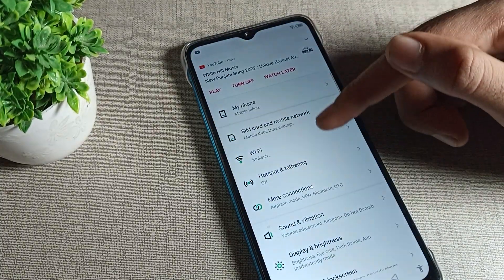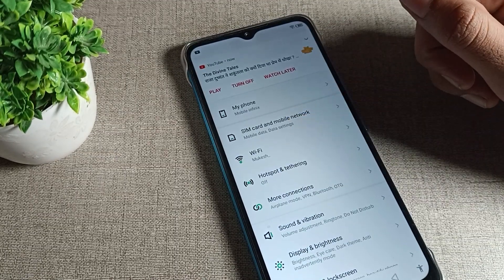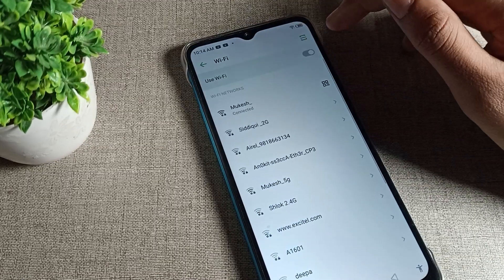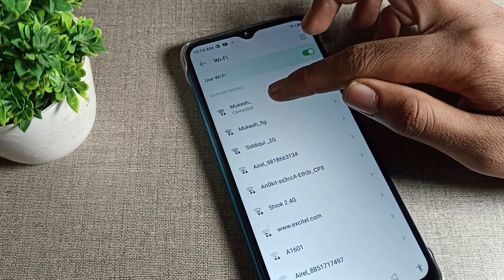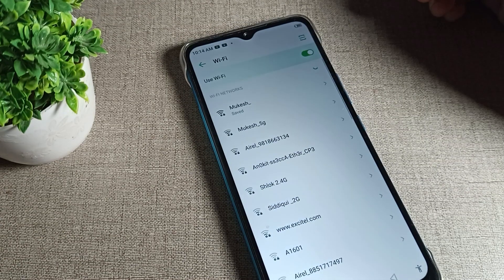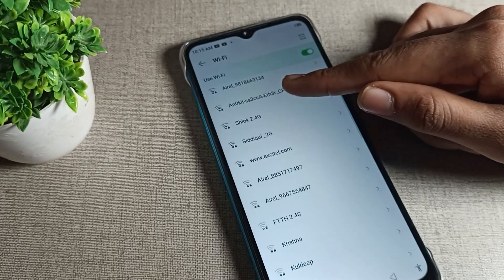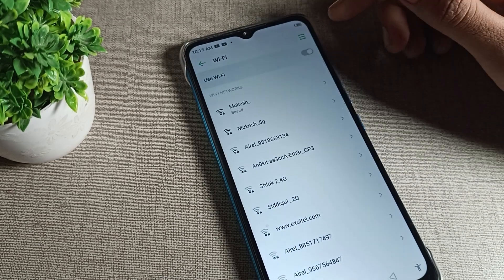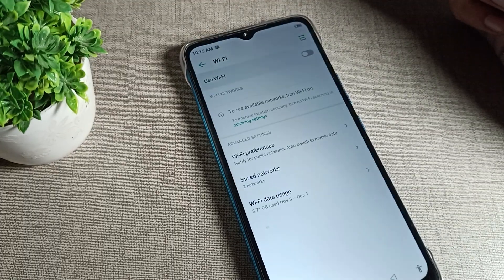infinix hot 10 play WiFi setting, how to disconnect wifi network